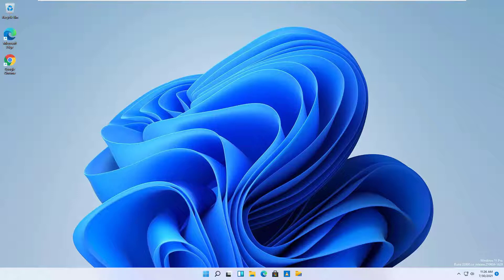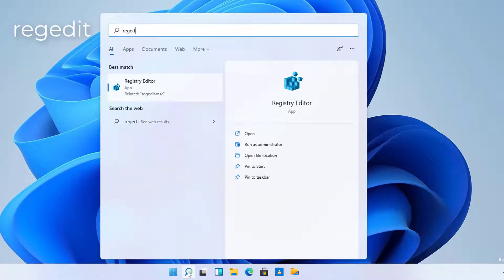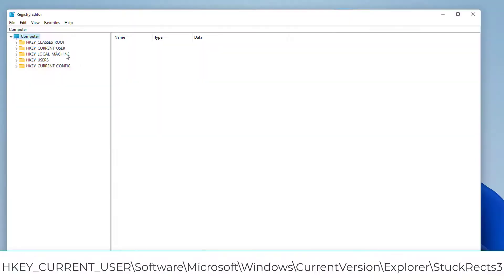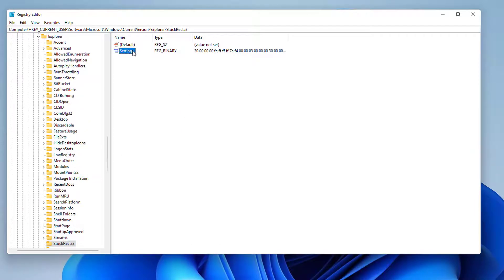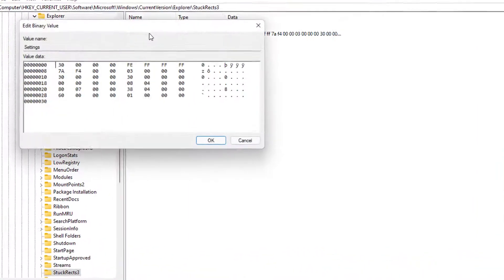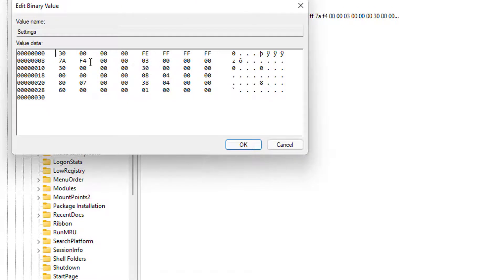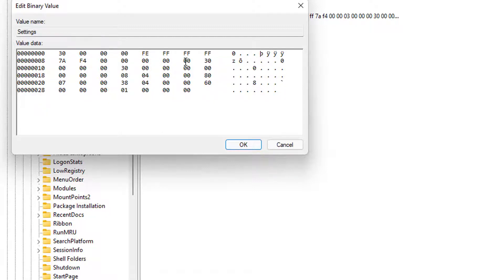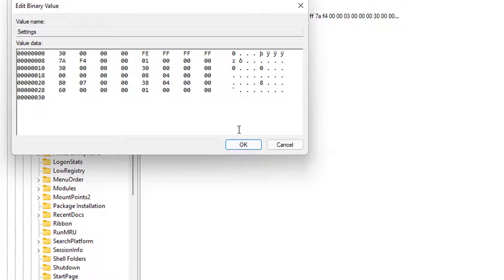Windows 11: How To Move Taskbar to TOP/Left/Right/Bottom of screen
How to change taskbar position to top, right, left, or bottom on Windows 11.
- Go to HKEY_CURRENT_USER\Software\Microsoft\Windows\CurrentVersion\Explorer\StuckRects3.
- Double-click the Settings binary key. Under the “Value data” section, in the second row and the sixth column, click the 03 value, press the Delete key.
- Change the 03 value to 01 to position the taskbar on the top of the screen.
- Change the 03 value to 02 to position the taskbar on the right side of the screen.
- Change the 03 value to 00 to position the taskbar on the left side of the screen.
- Change the value to 03 to position the taskbar at the bottom of the screen.